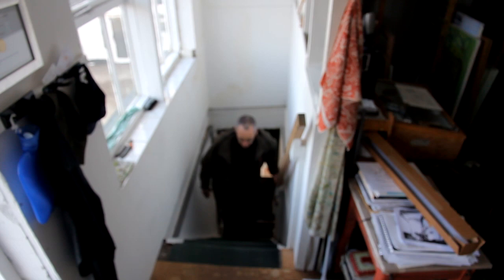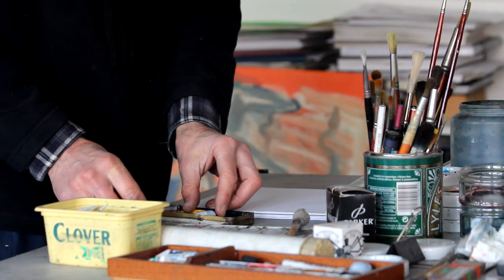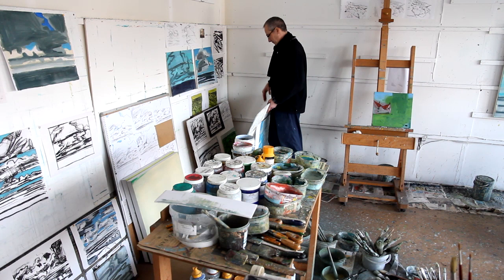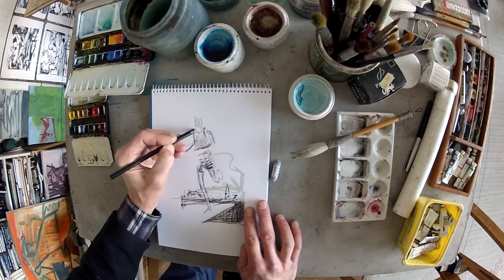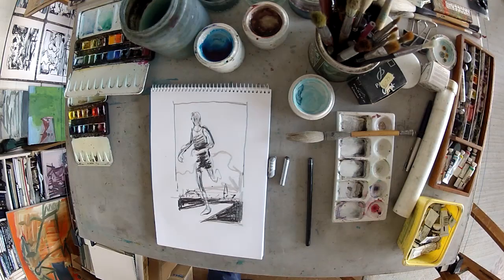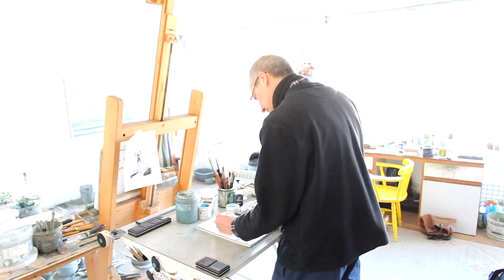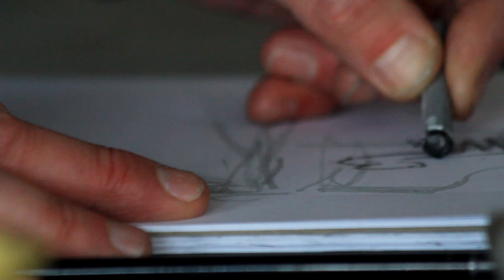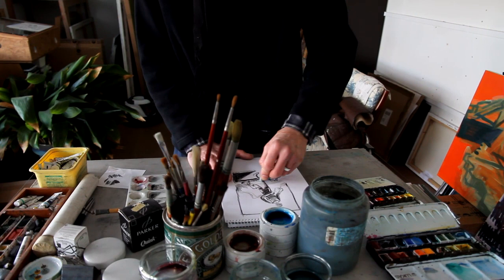Bodger Racks Artwork - Artistic documentary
This is a short video I have made free for a charity. This video is to help promote a book David Garlick has written "Bodger Rack" to raise funds for a mission in Ecuador which helps underprivileged children to work their own way out of poverty.
Its closely connected to my church and family as our friends set up this mission, and we've been out there to help them with building and other work.